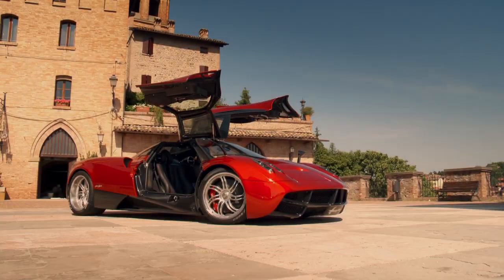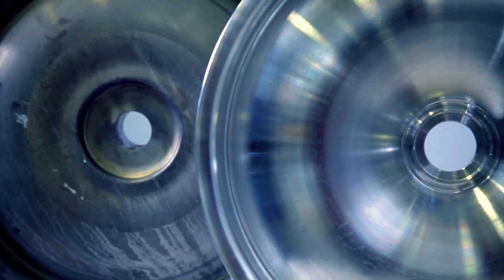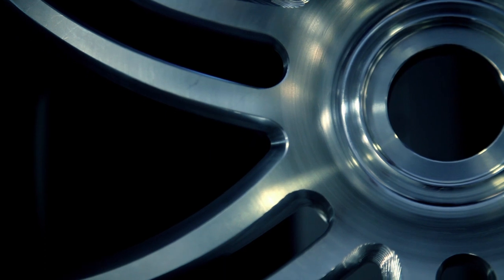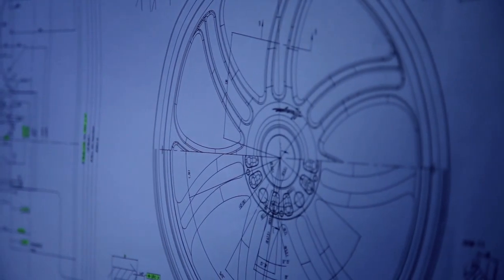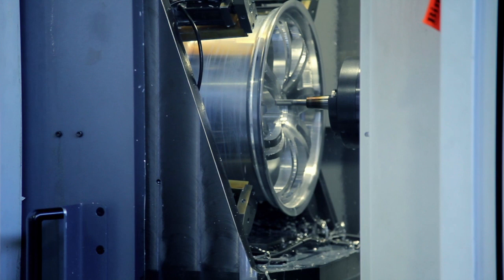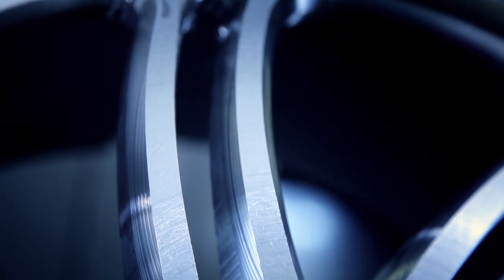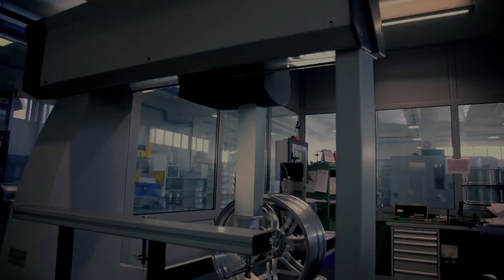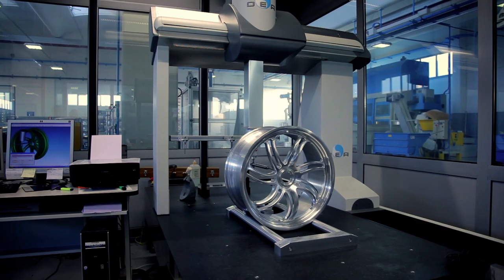The Pagani Huayra Story - Announcement Trailer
Get a closer look at how the new Pagani Huayra was born, how it is built.  Art and Science, two disciplines that must walk together, hand in hand.  The spirit of the Italian Renaissance, applied in today's world, to create an object outside the common boundaries..